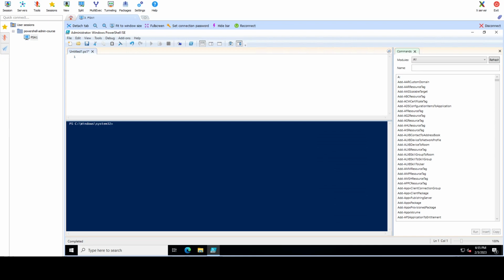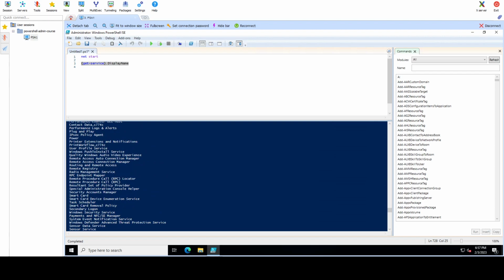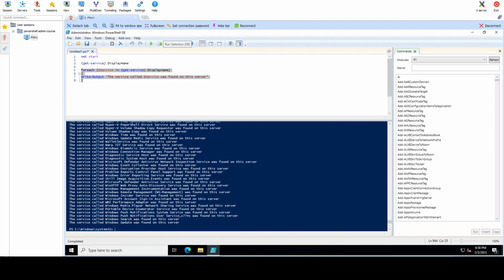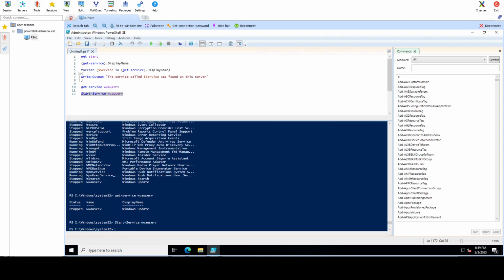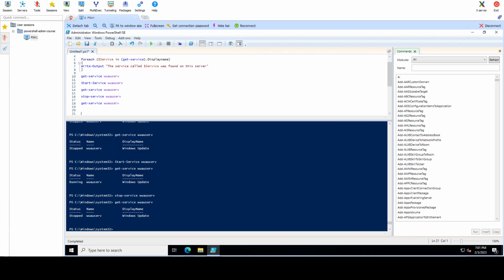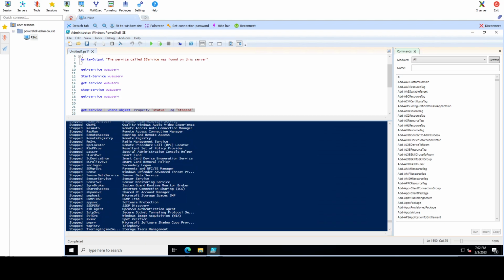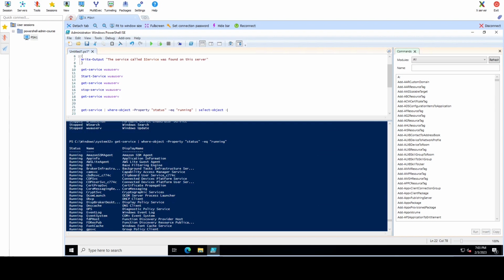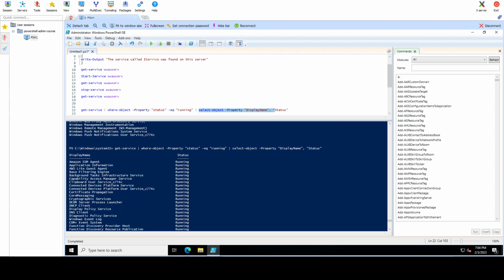PowerShell Admin Course - The Most Important Video for Learning PowerShell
Before you can get into using PowerShell, it is essential to understand the structure of PowerShell. Once you learn the basics, you can learn anything with PowerShell. We will compare the net start command to the get-service cmdlet. We will cover start-service, stop-service, and even filters such as where-object and sort-object. Additionally, you will see how to use for each statement to help improve your admin experience. Our journey is far from over.